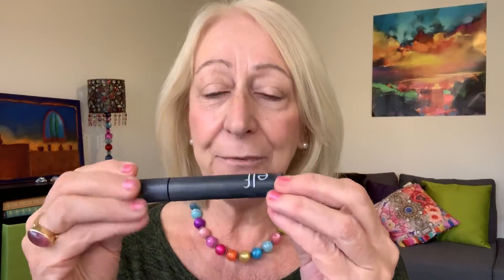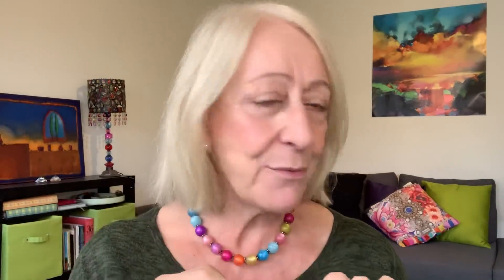Makeup Tips for Older Women: My Skincare Regime and a Light Daytime Makeup Look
Hi everyone! Today, I want to talk about skincare and makeup for older women as a single integrated topic. First, I'll share my own personal skincare regime - including some of my favorite products.

Then, I will give you an example of a daytime look that I love - it's light, subtle and, most importantly, comfortable and easy to put on!

I've included links to all of the products that I mentioned in the section below. Please check them out if you are interested and let's have a conversation.

What does your skincare regime look like? Are there any products that make you feel like a million bucks? What did you think of today's daytime look? Let's have a chat!

PRODUCTS MENTIONED

---Day Skincare for Mature Skin Regime---

Ponds Rejuveness Anti-Wrinkle Cream

TruSkin Naturals Vitamin C, 20% Vitamin C 20%, E and Hyaluronic Acid

Fig and Yarrow Facial Oil

Boots No 7 Protect and Perfect Intense Advanced Day Cream

L'oreal Age Perfect Golden Age

---Night Skincare for Mature Skin Regime---

TruSkin Naturals Vitamin C-Plus Super Serum

Skyn Oxygen Infusion Night Cream

Ella Bache Eternal Very Rich Reconstructing Cream (if you can find it) or use the night cream version Ella Bache External Night Cream

---My Light Makeup Choices---

Foundation - Max Factor Ageless Elixir - Miracle (50)

Blush - E.l.f. Blush Palette Light

Eyebrows - trend IT UP

Mascara - e.l.f. Volume Plumping Mascara, Black

Lips - Huda Beauty Liquid Matte Lipstick

Lips - Huda Beauty Lipgloss

Concealer - Huda Beauty The Overachiever Concealer

GET MORE FROM SIXTY AND ME